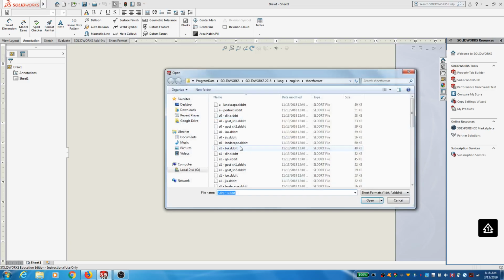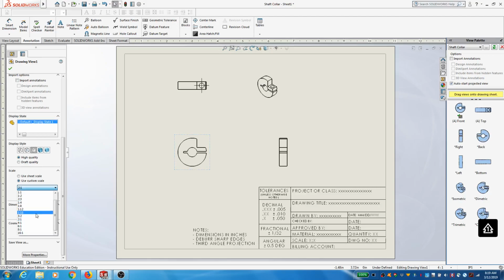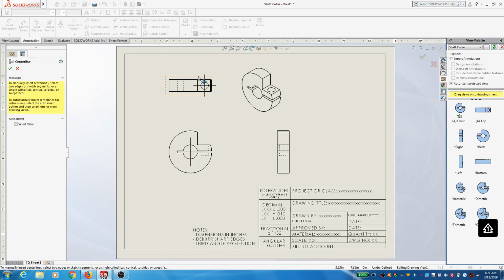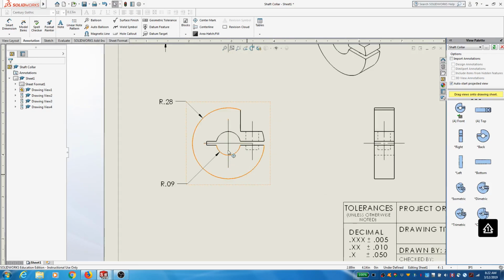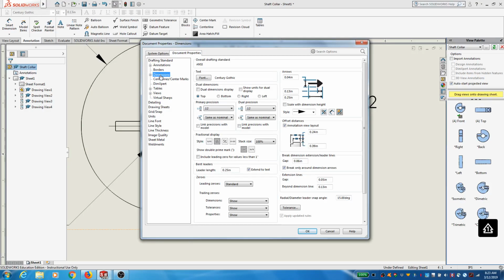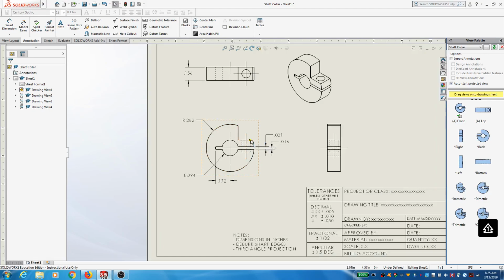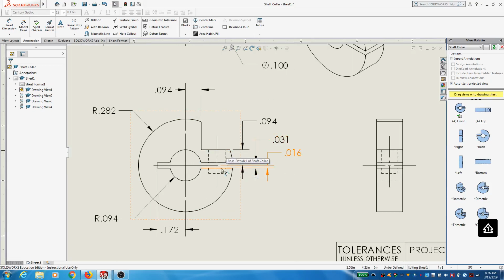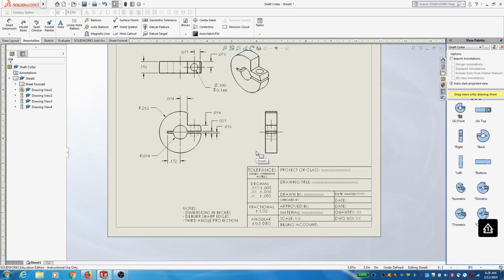MEEG102 - Assignment 4 - Demo Part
Demo of creating an engineering drawing from a solid model of similar complexity to the problems on Assignment 4.